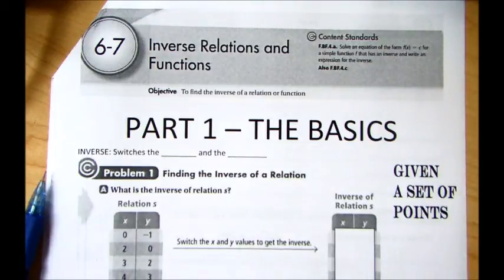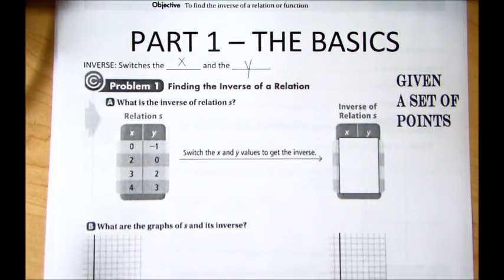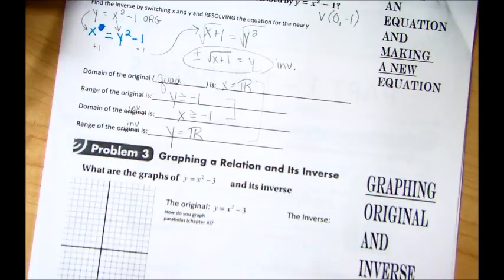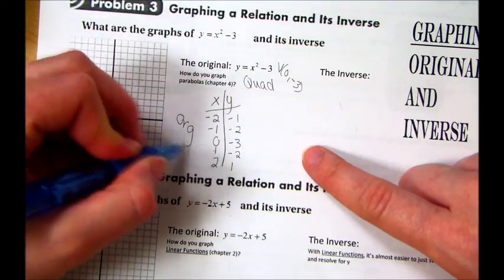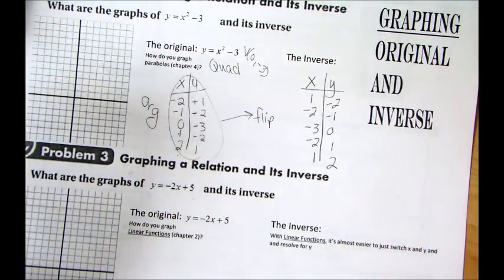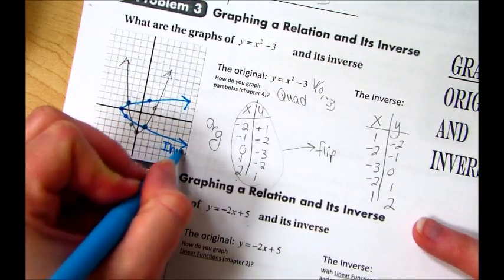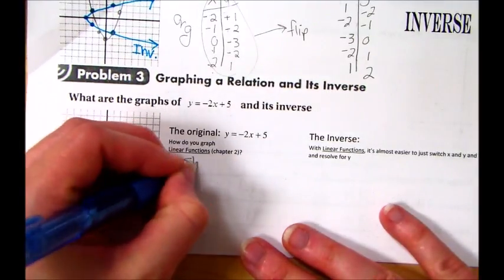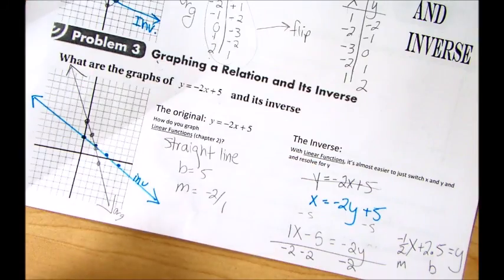6 6 and 6 7 PART 1 Video 3